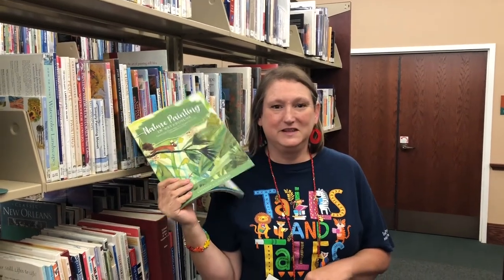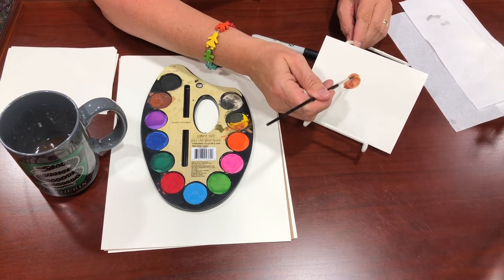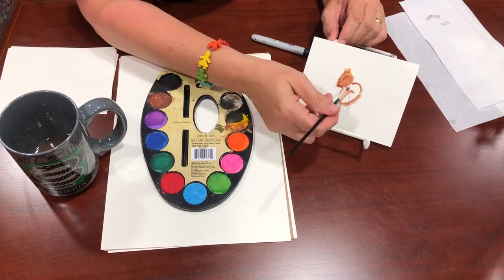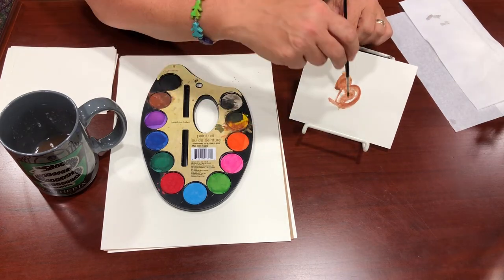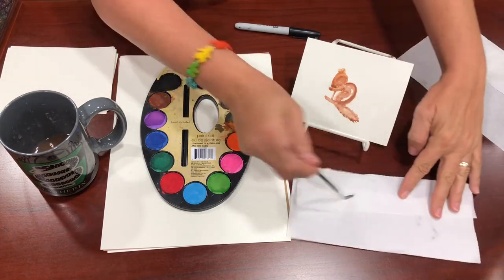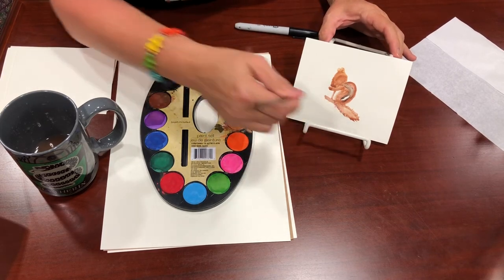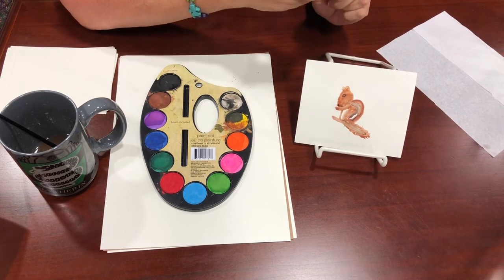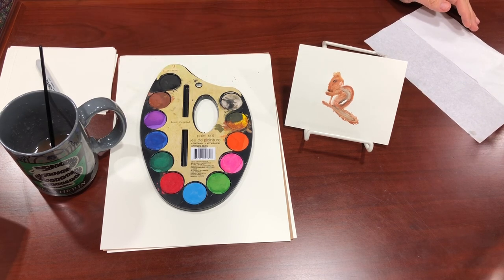Watercolor Wednesday - Squirrel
We are back with Watercolor Wednesday! Kris will show you how to paint a cute little squirrel. Stop by the Teen Dept. for watercolor kits while supplies last!